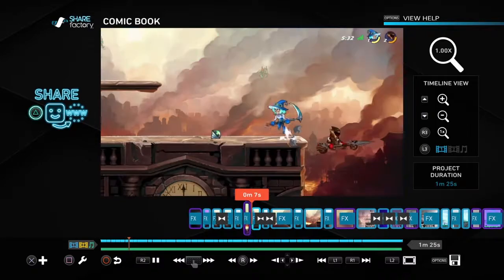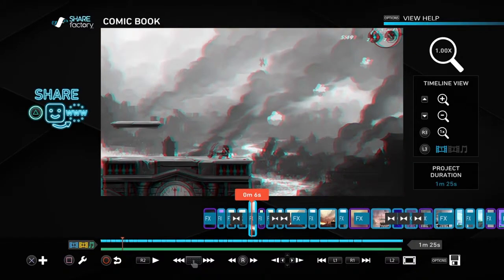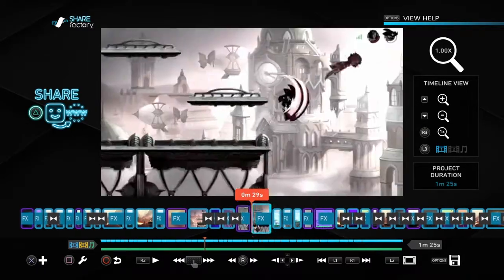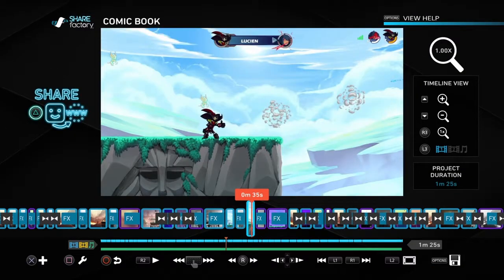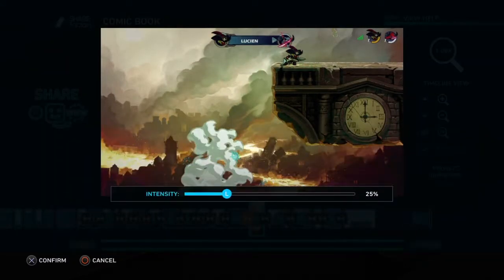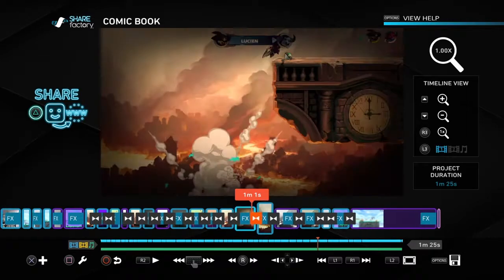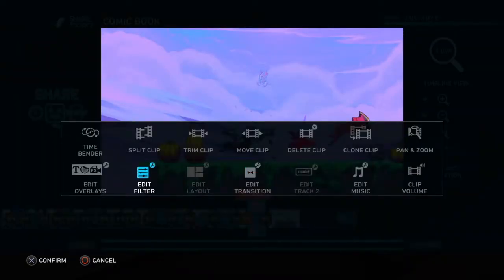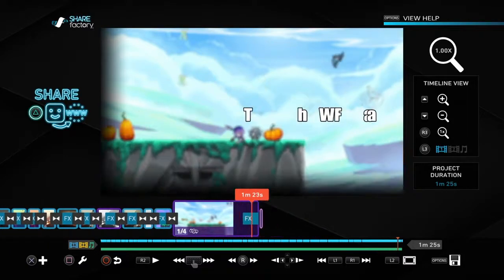How To Edit A Brawlhalla Montage On ShareFactory! || Tutorial